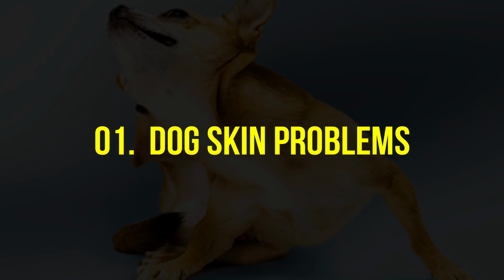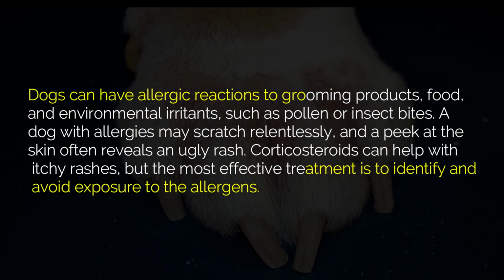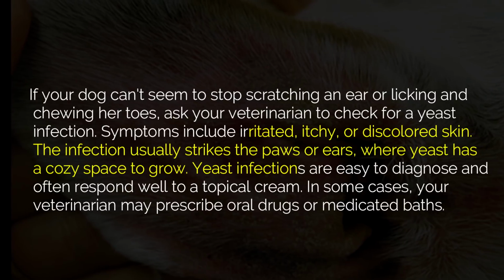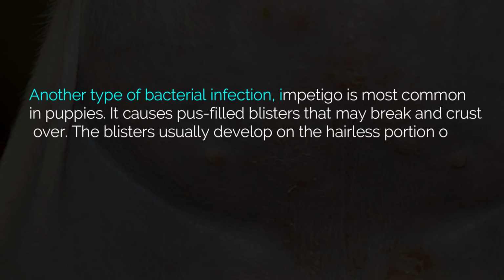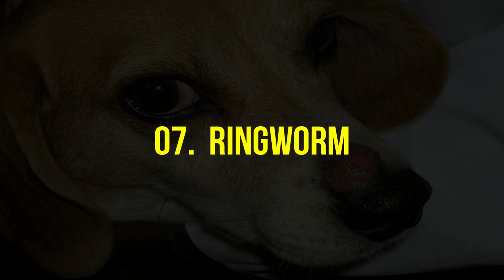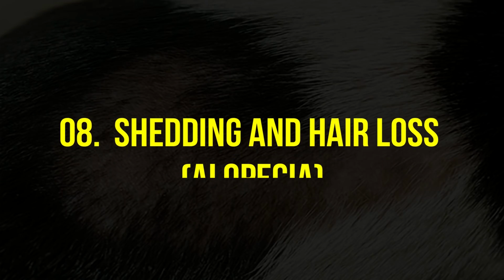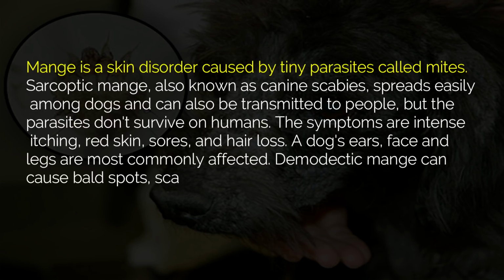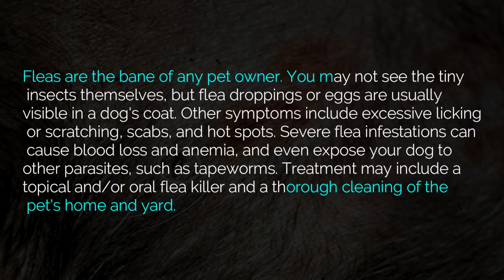|10 Most Common Skin Problems in Dogs & Solution - Home Remedies For Dog Skin Problems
top 10 Skin Problems in Dogs.
1.  Dog Skin Problems.
The sound of a dog constantly scratching or licking can be as irritating as nails on a chalkboard. But don’t blame your pooch for these bad habits -- a skin condition is probably the culprit. Possible causes range from parasites to allergies to underlying illness. Solution Provider has compiled images of some of the most common canine skin problems.
2.  Allergic Dermatitis.
Dogs can have allergic reactions to grooming products, food, and environmental irritants, such as pollen or insect bites. A dog with allergies may scratch relentlessly, and a peek at the skin often reveals an ugly rash. Corticosteroids can help with itchy rashes, but the most effective treatment is to identify and avoid exposure to the allergens.
3.  Yeast Infection.
If your dog can't seem to stop scratching an ear or licking and chewing her toes, ask your veterinarian to check for a yeast infection. Symptoms include irritated, itchy, or discolored skin. The infection usually strikes the paws or ears, where yeast has a cozy space to grow. Yeast infections are easy to diagnose and often respond well to a topical cream. In some cases, your veterinarian may prescribe oral drugs or medicated baths.
4.  Folliculitis.
Superficial bacterial folliculitis is an infection that causes sores, bumps, and scabs on the skin. These skin abnormalities are easier to see in shorthaired dogs. In longhaired dogs, the most obvious symptoms may be a dull coat and shedding with scaly skin underneath. Folliculitis often occurs in conjunction with other skin problems, such as mange, allergies, or injury. Treatment may include oral antibiotics and antibacterial ointments or shampoos.
5.  Impetigo.
Another type of bacterial infection, impetigo is most common in puppies. It causes pus-filled blisters that may break and crust over. The blisters usually develop on the hairless portion of the abdomen. Impetigo is rarely serious and can be treated with a topical solution. In a small number of cases, the infection may spread or persist.
6.  Seborrhea.
Seborrhea causes a dog's skin to become greasy and develop scales (dandruff). In some cases, it's a genetic disease that begins when a dog is young and lasts a lifetime. But most dogs with seborrhea develop the scaling as a complication of another medical problem, such as allergies or hormonal abnormalities. In these cases, it is vital to treat the underlying cause so symptoms do not recur.
7.  Ringworm.
Despite its name, ringworm is not caused by a worm, but by a fungus. The term "ring" comes from the circular patches that can form anywhere, but are often found on a dog's head, paws, ears, and forelegs. Inflammation, scaly patches, and hair loss often surround the lesions. Puppies less than a year old are the most susceptible, and the infection can spread quickly between dogs in a kennel or to pet owners at home. Various anti-fungal treatments are available.
8.  Shedding and Hair Loss (Alopecia).
Anyone who shares their home with dogs knows that they shed. How much shedding is normal depends on breed, time of year, and environment. But sometimes stress, poor nutrition, or illness can cause a dog to lose more hair than usual. If abnormal or excessive shedding persists for more than a week, or you notice patches of missing fur, check with your veterinarian.
9.  Mange (Mites).
Mange is a skin disorder caused by tiny parasites called mites. Sarcoptic mange, also known as canine scabies, spreads easily among dogs and can also be transmitted to people, but the parasites don't survive on humans. The symptoms are intense itching, red skin, sores, and hair loss. A dog's ears, face and legs are most commonly affected. Demodectic mange can cause bald spots, scabbing, and sores, but it is not contagious between animals or people. Treatment depends on the type of mange.
10.  Fleas.
Fleas are the bane of any pet owner. You may not see the tiny insects themselves, but flea droppings or eggs are usually visible in a dog's coat. Other symptoms include excessive licking or scratching, scabs, and hot spots. Severe flea infestations can cause blood loss and anemia, and even expose your dog to other parasites, such as tapeworms. Treatment may include a topical and/or oral flea killer and a thorough cleaning of the pet's home and yard.